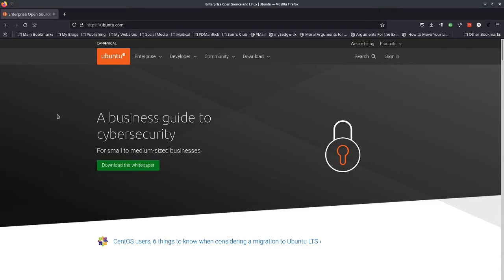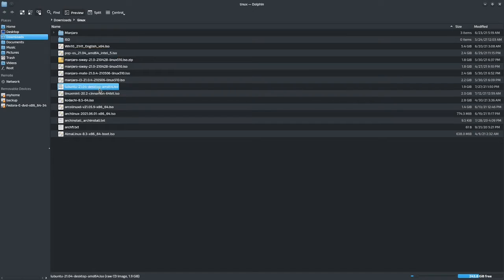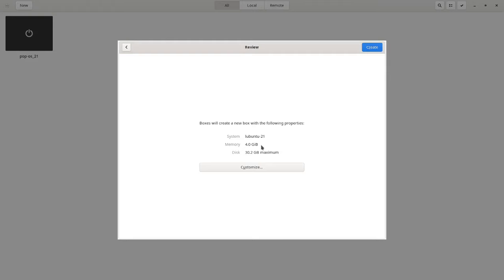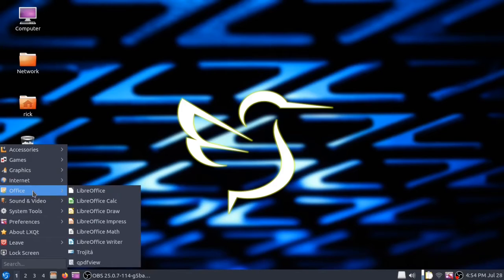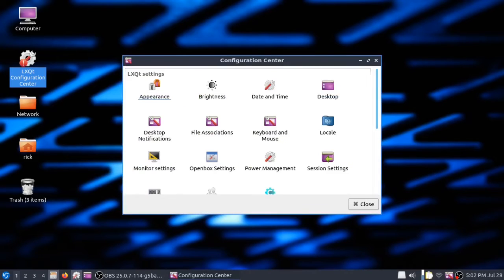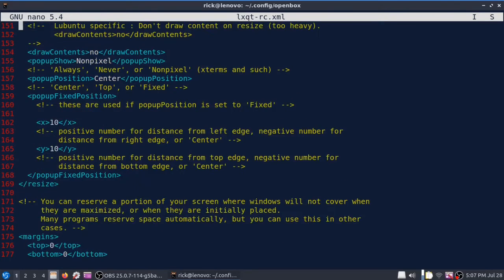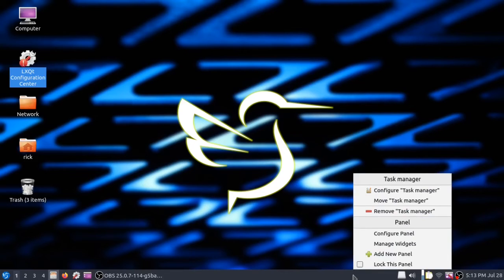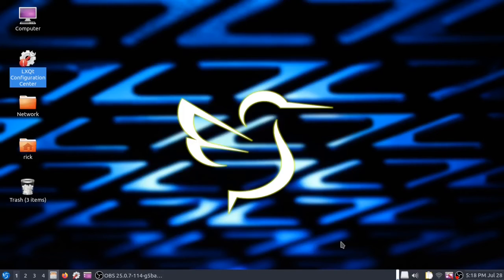My First Linux Daily Driver--Lubuntu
In this episode, I take a trip down memory lane, back to the first Linux Distro that I successfully set up as my daily driver. I stuck with that distro for around 5 years before I ventured out to try others--first Xubuntu and then Linux Mint. Since then I've run many others, especially since starting this channel now 11 months ago.

In this epsiode, I not only review Lubuntu, but I also go over how to create a USB flash drive of your ISO file, then how to install it on a computer.

Time Stamps

Get and Install an ISO onto a USB Flash Drive: 2:03
Install Lubuntu onto a computer: 10:07
My Review of Lubuntu: 11:20
Conclusion: 34:08